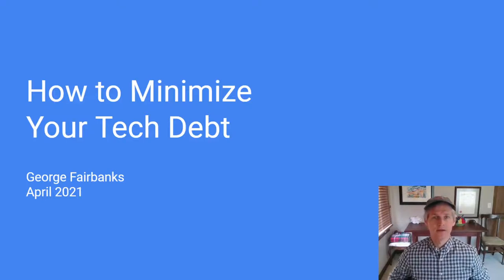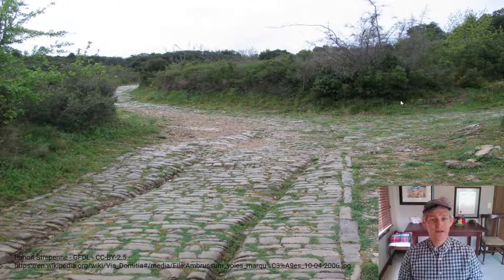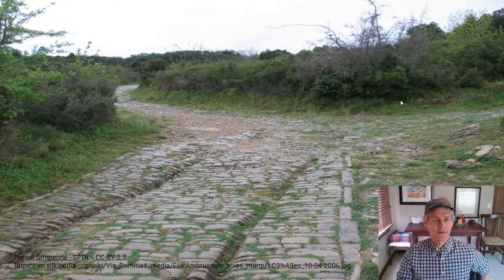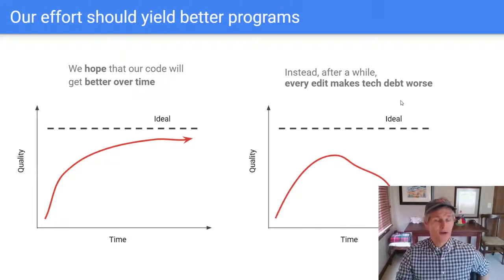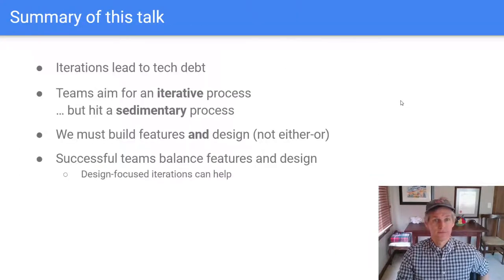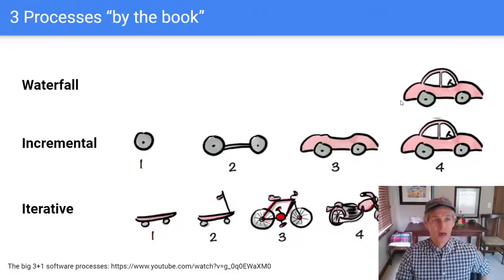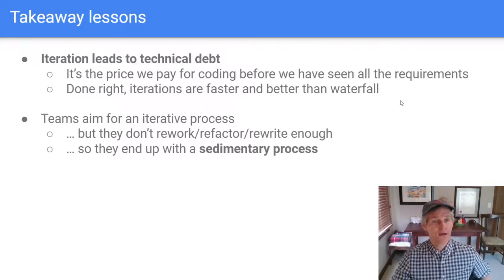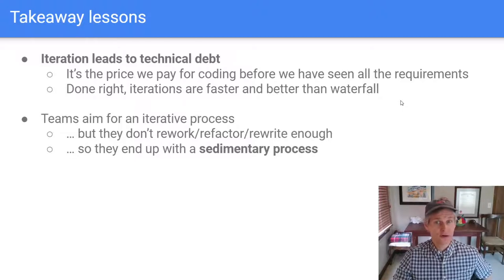How to Minimize Your Technical Debt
The iterative process that a team follows is a bit like a garbage collection algorithm, and we can compare software development processes like we can any algorithm. A process can help developers do two things: clean up tech debt after it exists, or avoid creating it. When an iterative process does neither, tech debt buildup will lead to bankruptcy, so it is only suitable for projects with a short lifespan. A process that does both has the best chance at minimizing tech debt over a long lifespan. In particular, focusing on the system’s design will keep tech debt low.